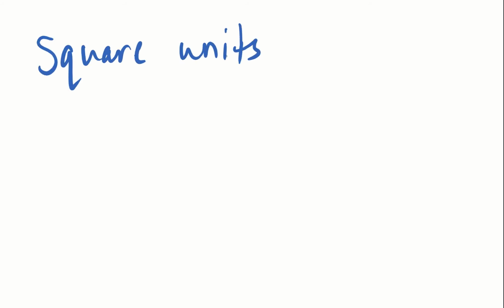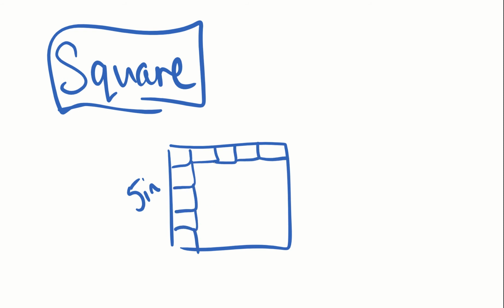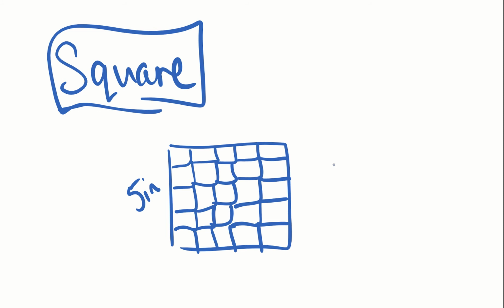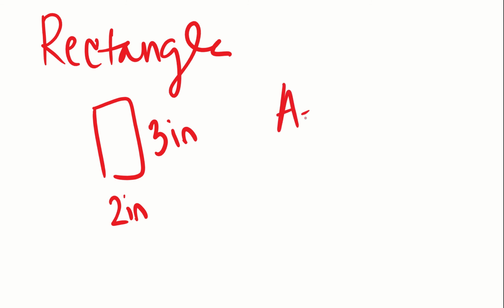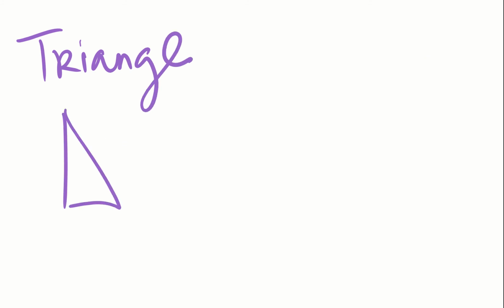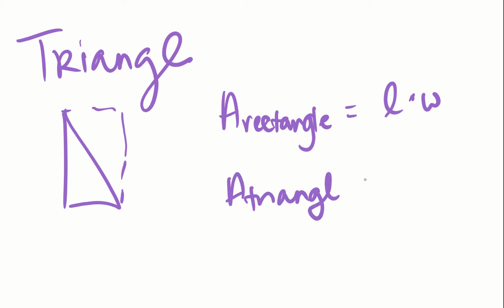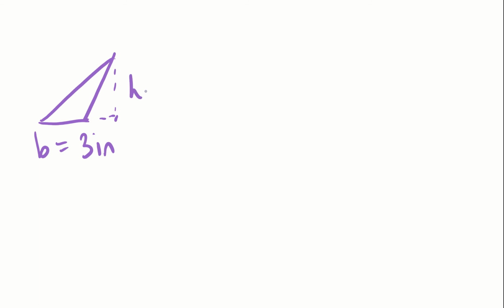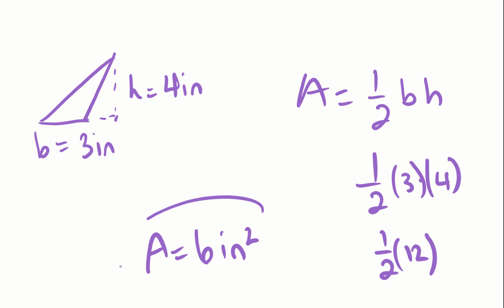Area of Squares Rectangles and Triangles